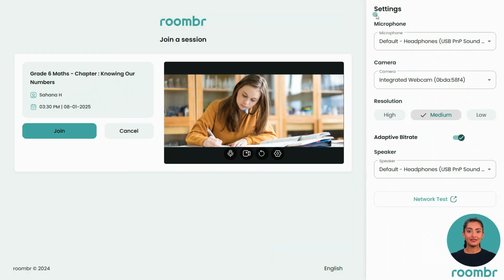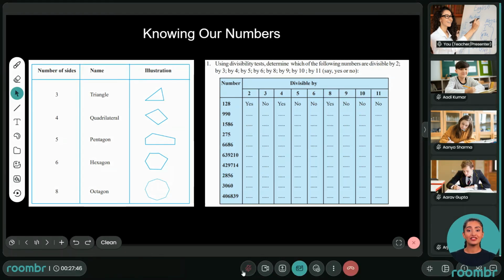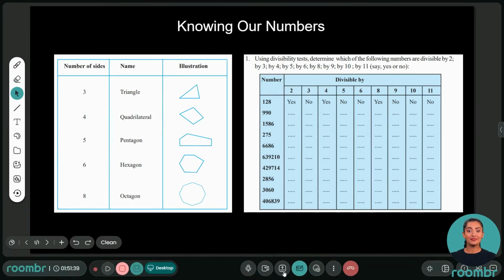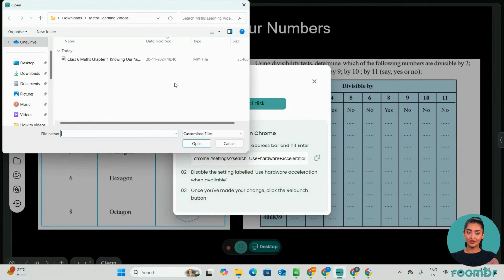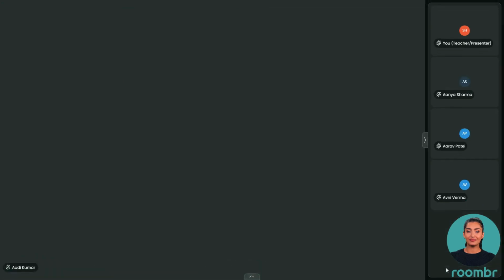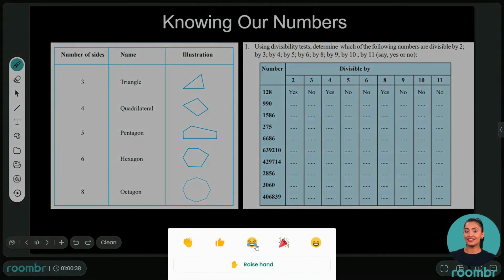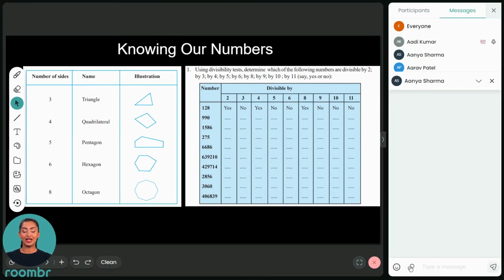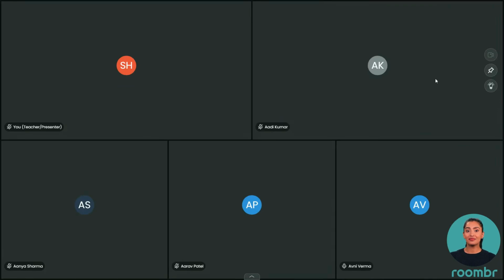What Is an Online Session in Roombr? | Features Explained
Welcome to Roombr! In this video, we’ll walk you through what an online session is and highlight the powerful tools and features available to enhance your teaching and learning experience.
What you'll learn:
What is an online session on Roombr?

Camera, mic & speaker setup

Using the collaborative board

Mute/unmute, enable/disable camera

Screen sharing & video streaming

Switching meeting room views (grid, speaker, full-screen)

Reactions (emoticons) & hand raise

In-session chat and file sharing

On-the-fly resource management

Session link sharing & pinning video

Exiting or ending the session

Whether you're a student or teacher, these features help create an engaging, interactive, and efficient digital classroom experience.